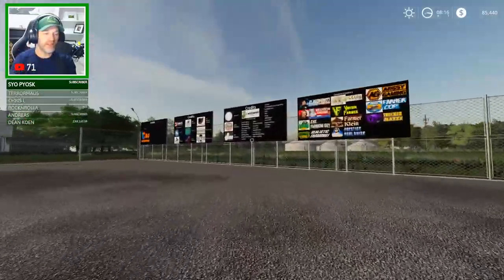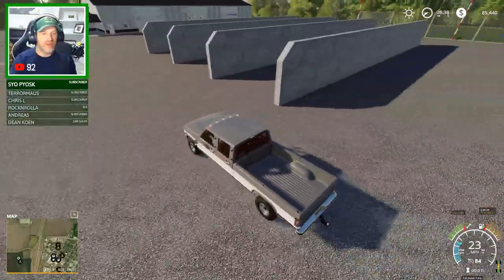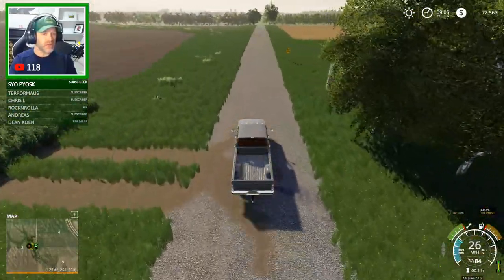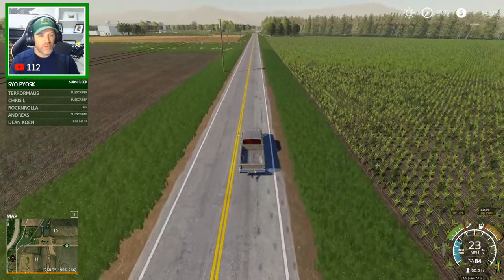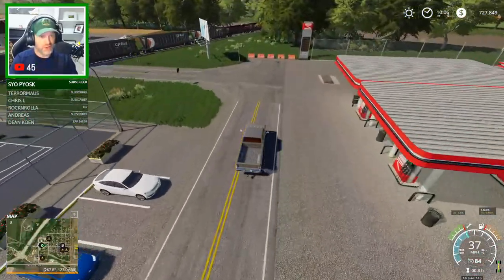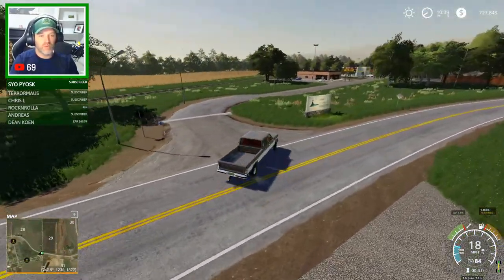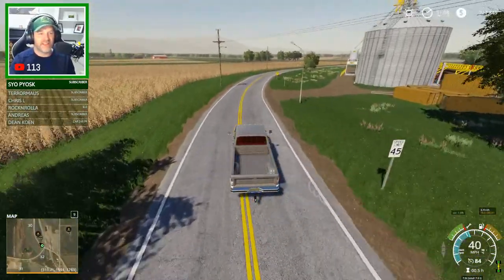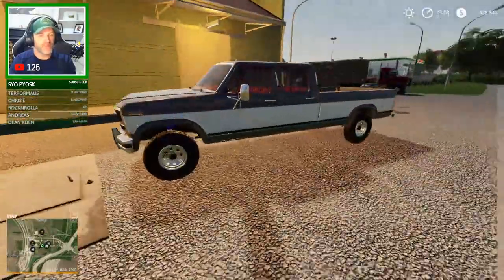🔴 Map Tour LIVE - Red River Valley by DJ Modding - Farming Simulator 19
I thought I'd try something a little different for a map tour and do it live, so we're going to take a look around DJ Modding's New map that launched yesterday, live!!!

The Ford Truck is from Retro mods you can find